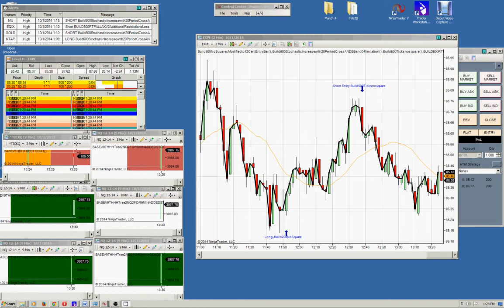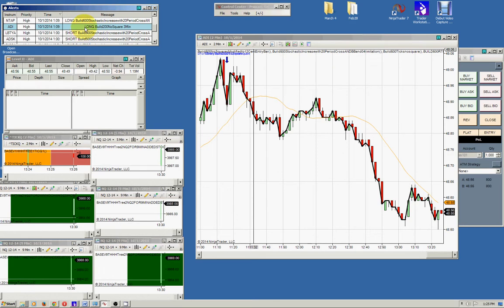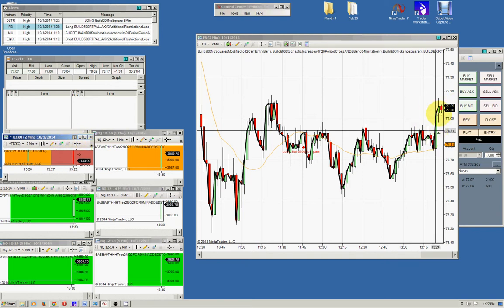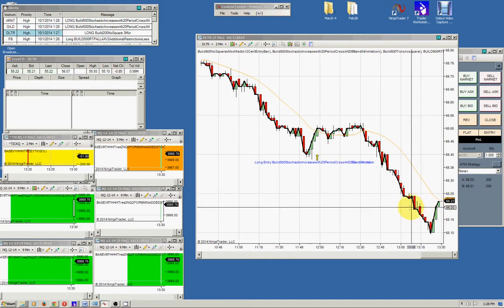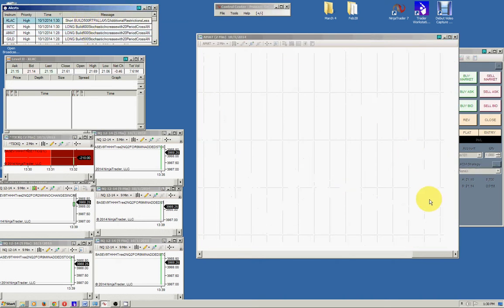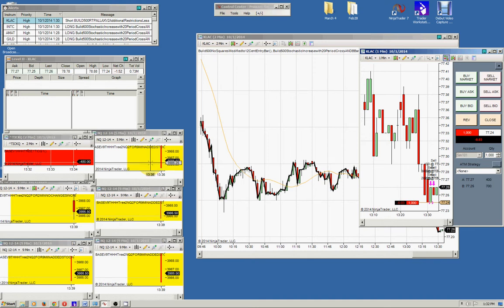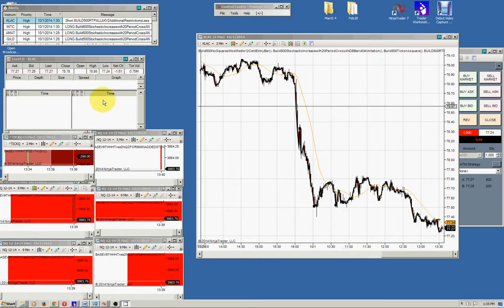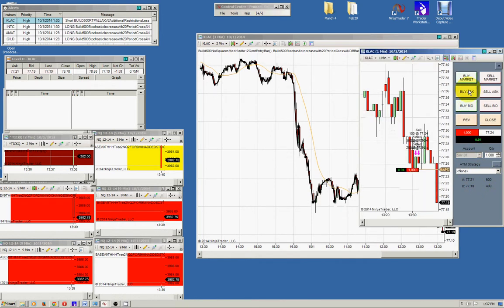Trade School Part 3